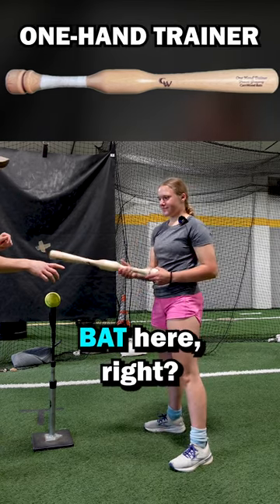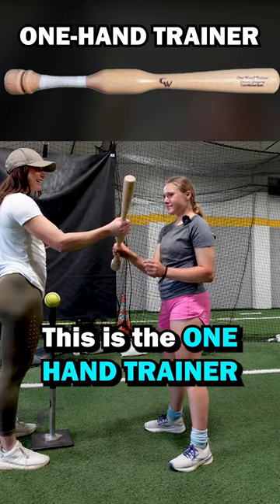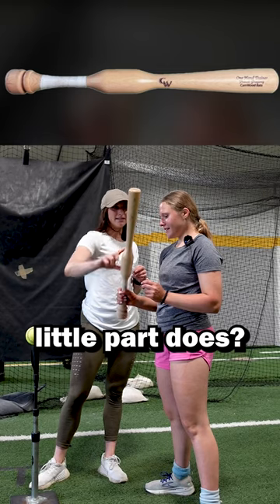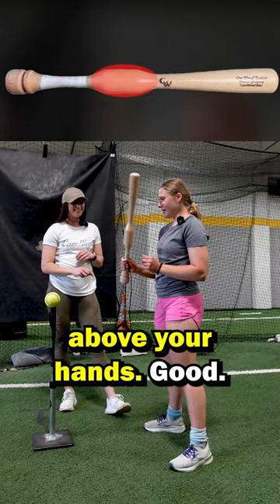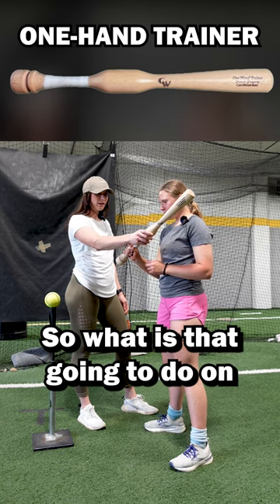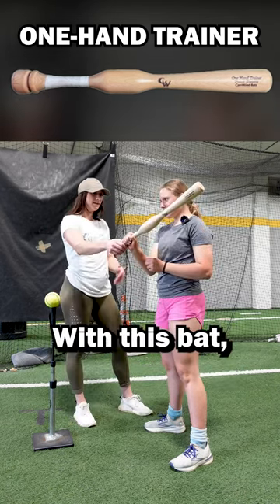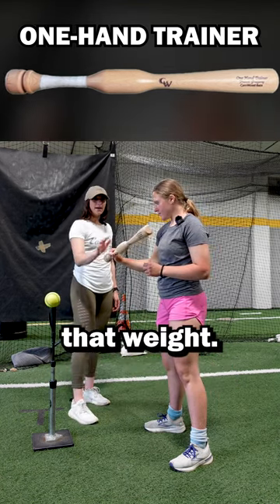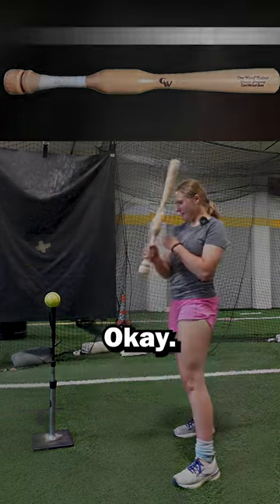Training Tools Softball